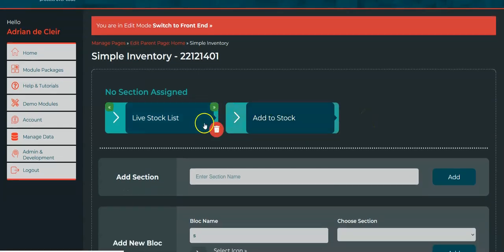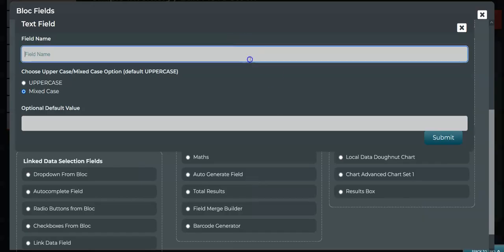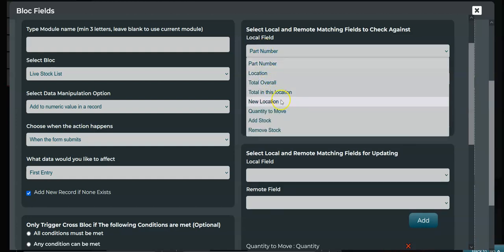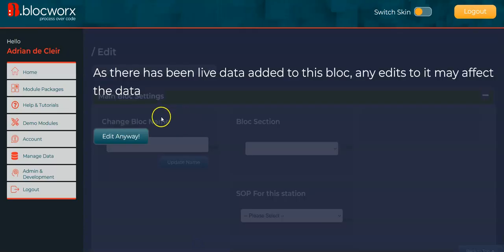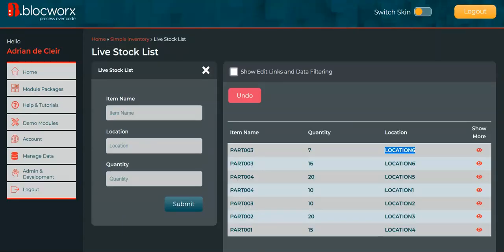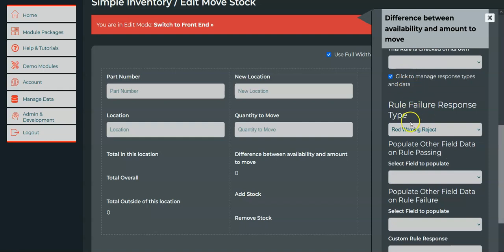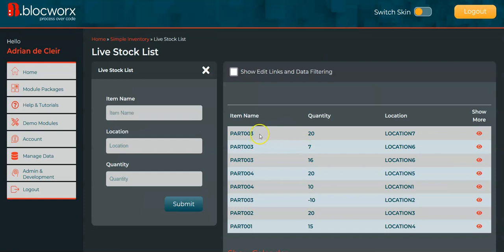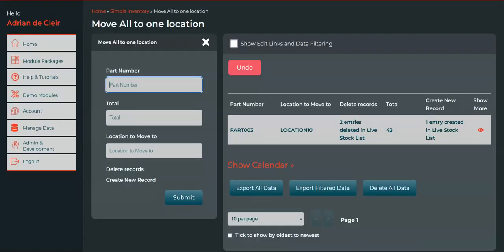Blocworx Training: Module 3: Video 2